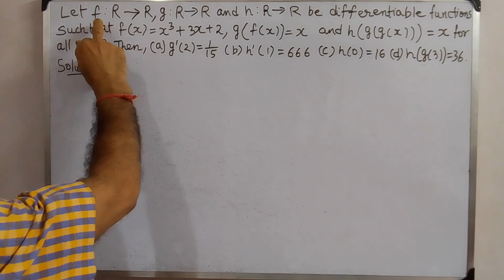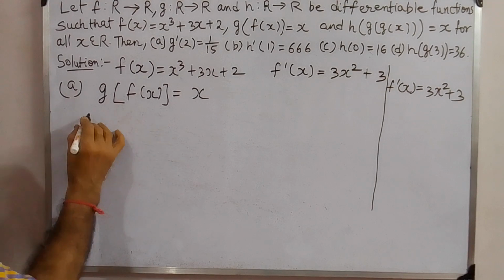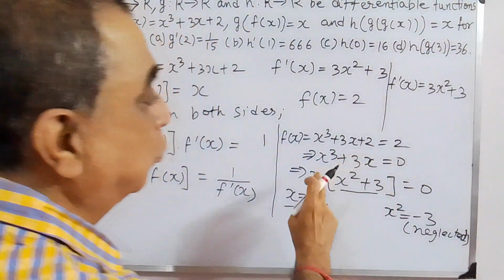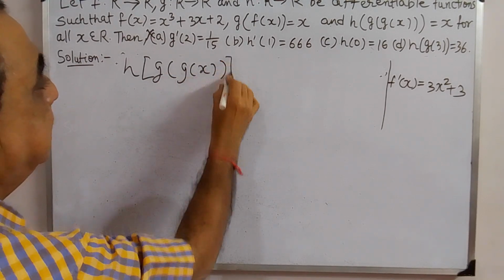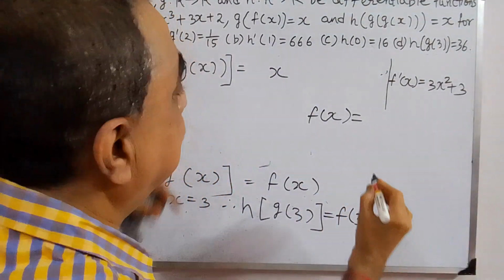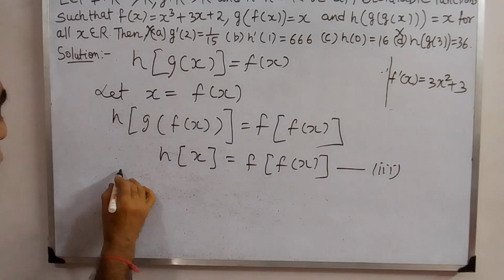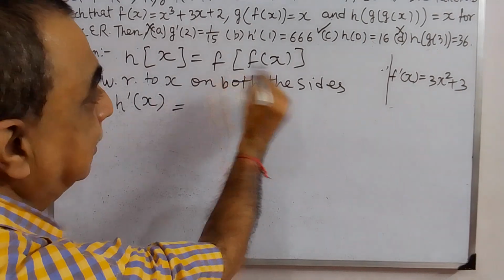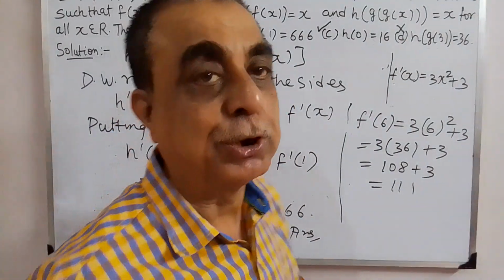JEE Advanced 2016.